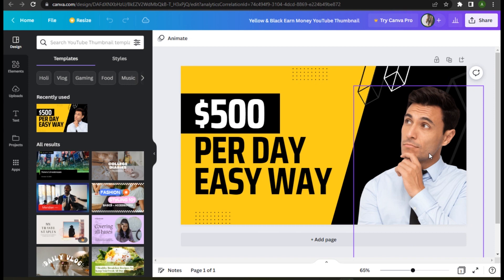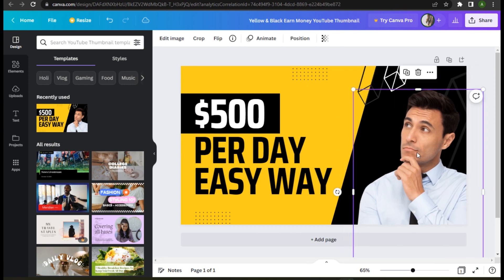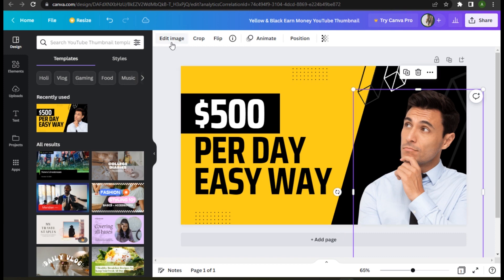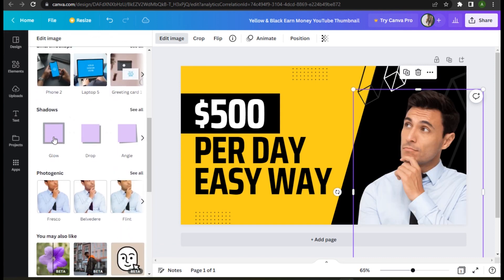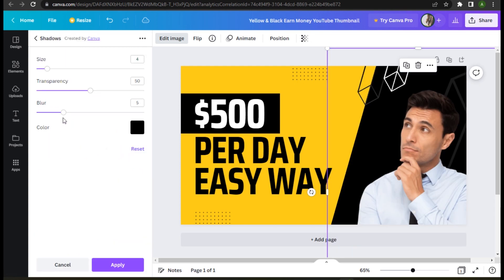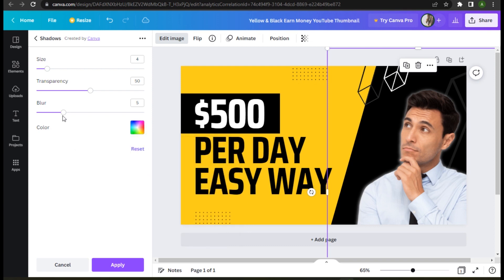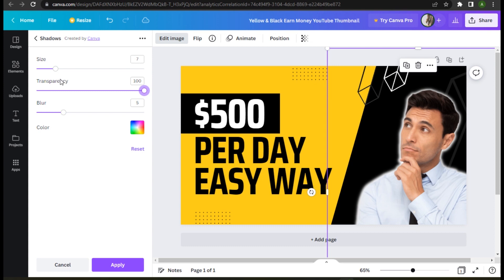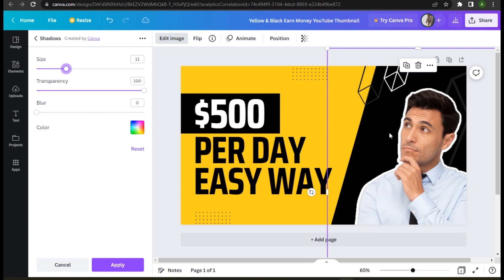How To Add An Outline To Your Image In Canva (2024)